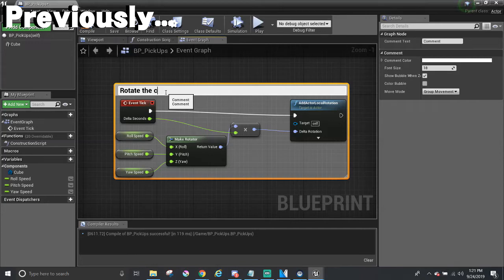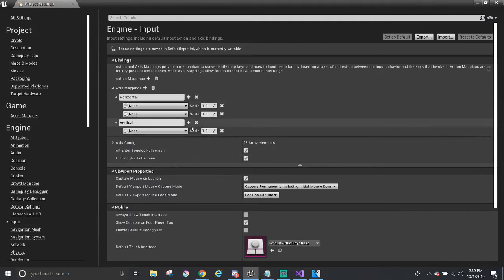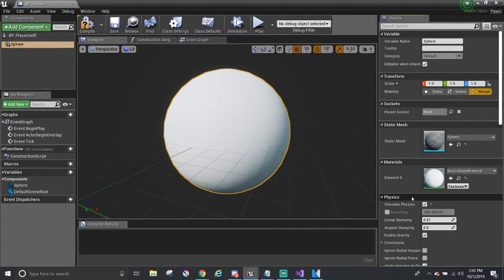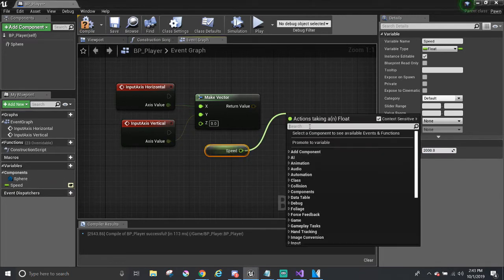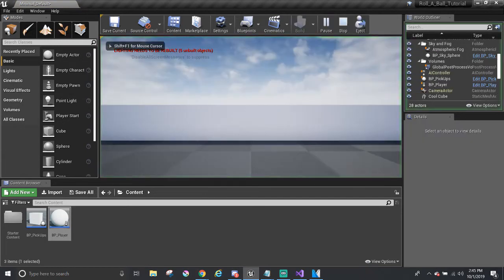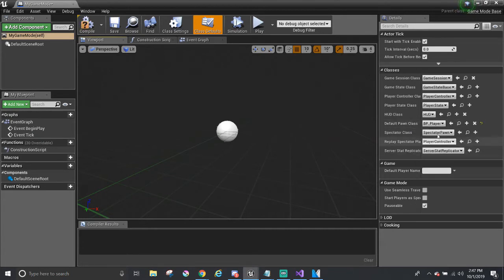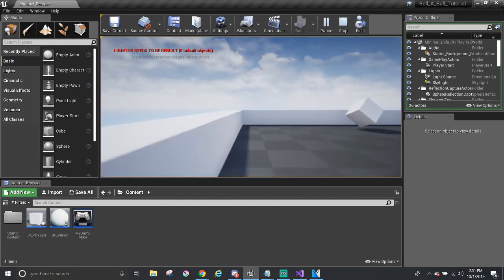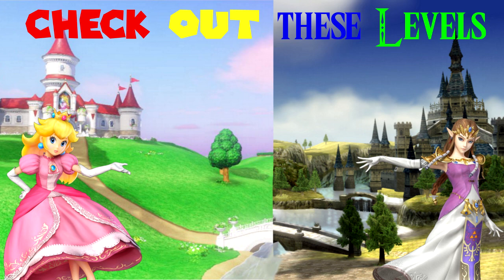Roll A Ball in Unreal Engine 4 Tutorial - Input and Game Modes (Part 4)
Roll a ball has helped many game developers, like me, to learn about Unity and thought it would be a great beginner's game to make in Unreal Engine 4 too! It helped me get started learning about the engine.

Now its time to make our player roll around with the power of Inputs and Game modes! First, we go over setting up the input and using it in the new Player blueprint. Next, we glimpse over what is a game mode and a few examples. Then apply it to start test playing the game as the newly created player.